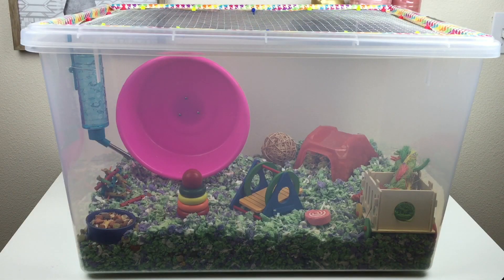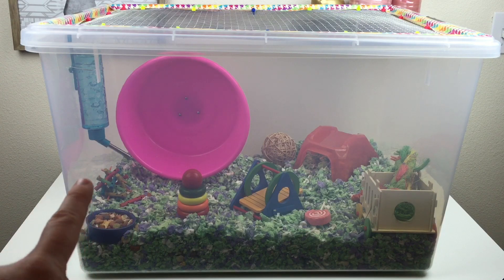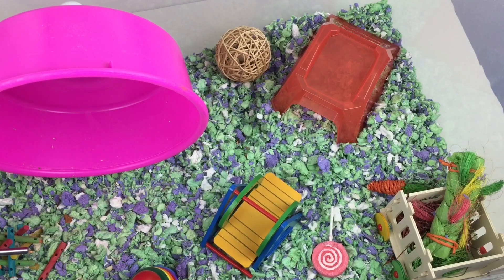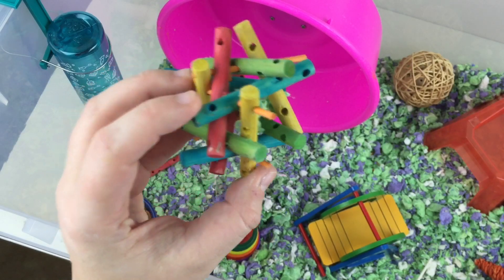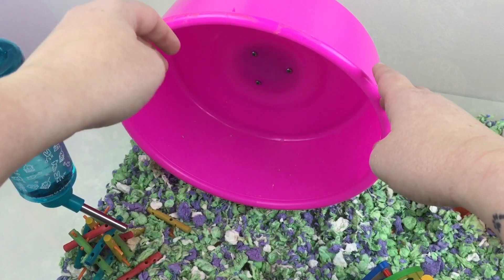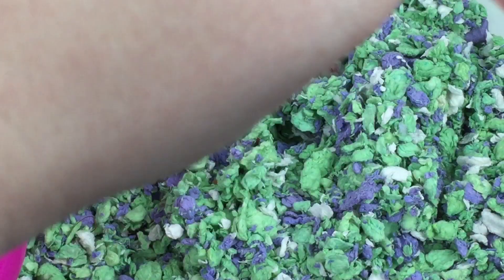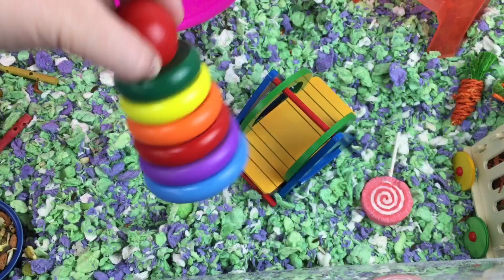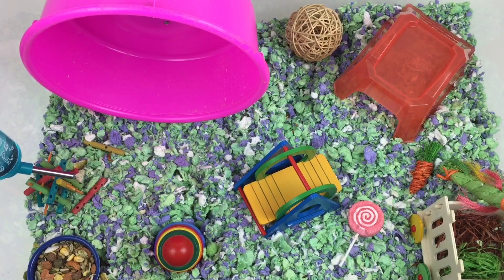NEW HAMSTER CAGE TOUR